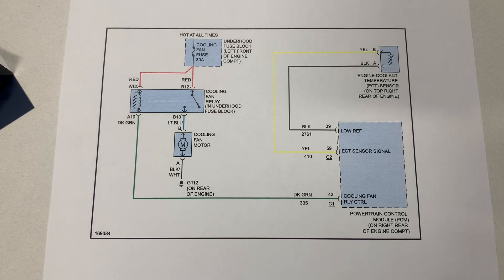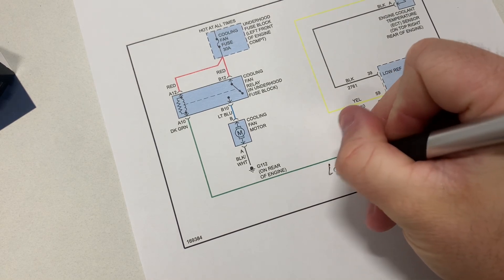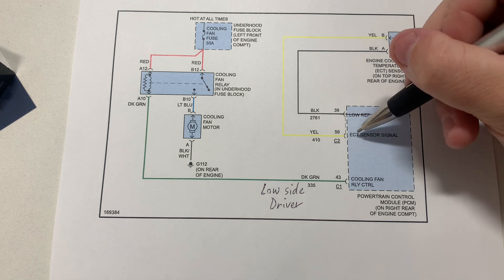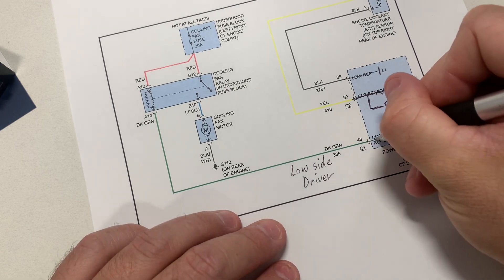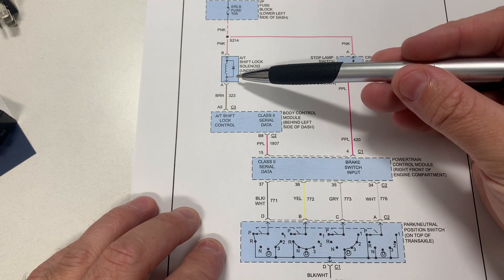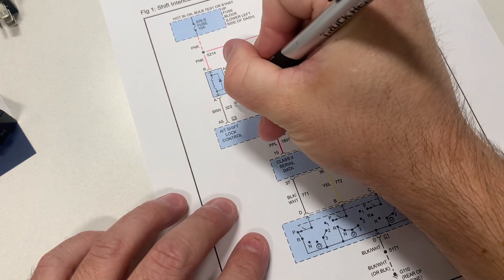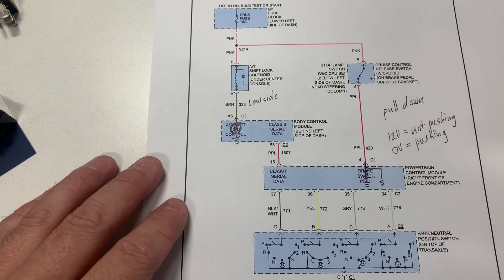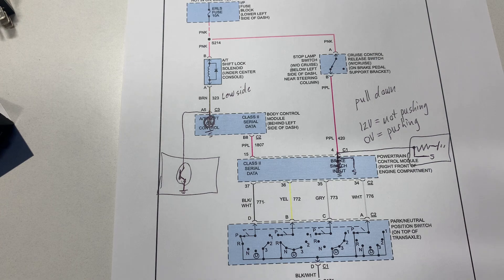Computer Input and Output Circuits ( high and low side drivers, pull up and pull down circuits)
In this video we look at 2 different circuits and identify the inputs and outputs, define what kind they are and explain what is happening inside the computer.